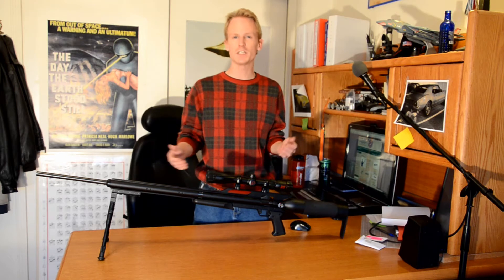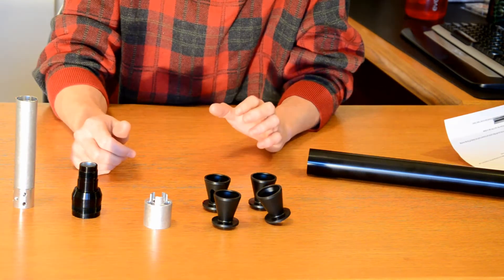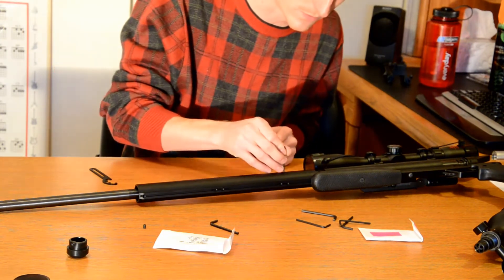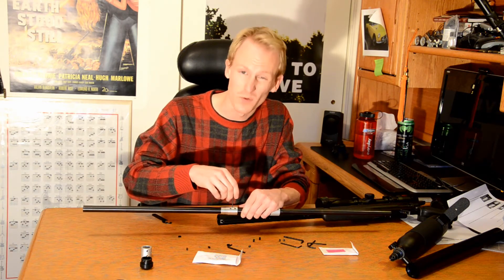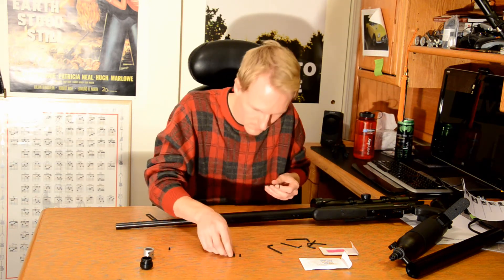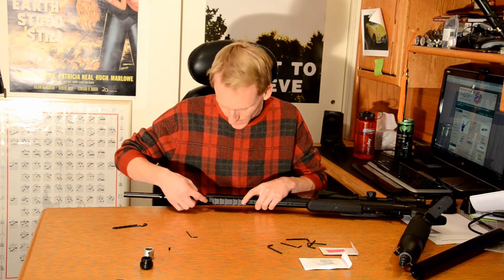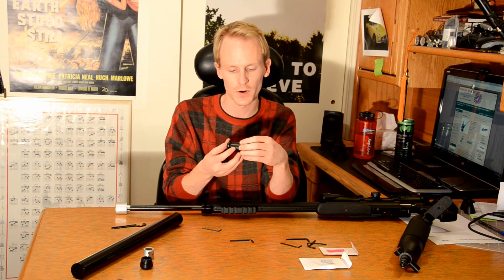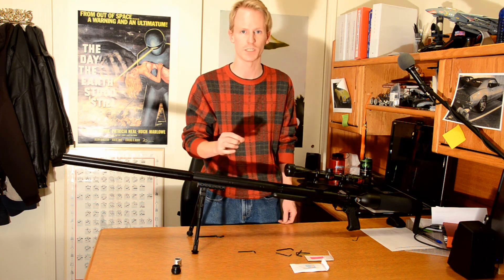Airforce Texan Shroud Install (Suppressor)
I recently purchased and installed shroud (suppressor) on my Airforce Texan.  The installation was super easy!  If you'd like to install one too check out: